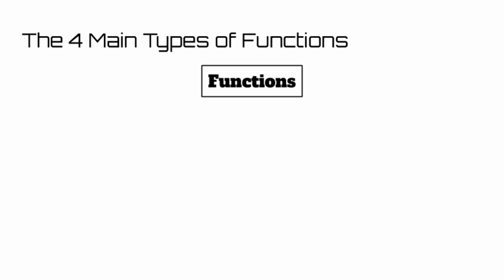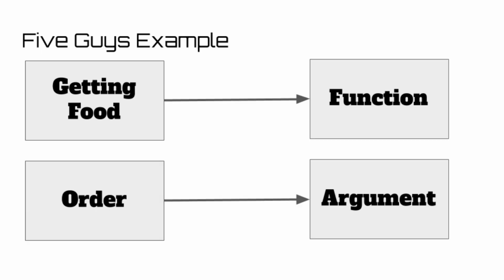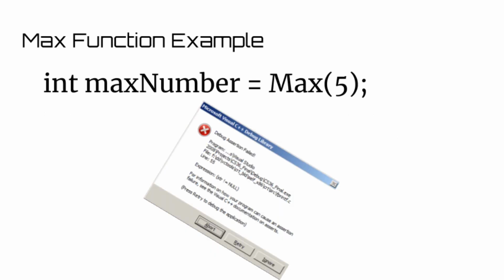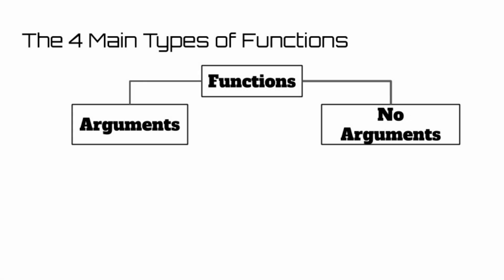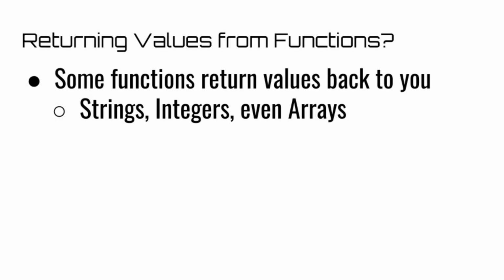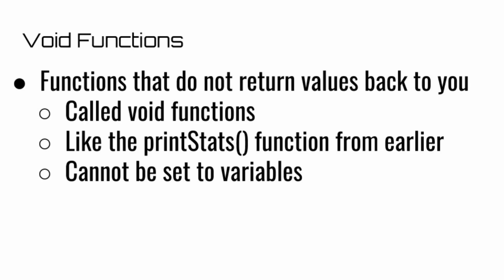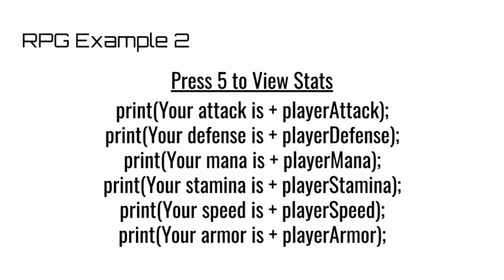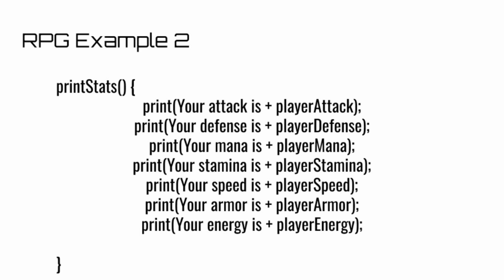Introduction to Programming - Episode 11 (What are functions?)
In today's episode we cover one of the most important topics in Computer Science, and that is the question, what are functions?
NullPointerException is a YouTube channel created by two high-schoolers in hopes of creating high-quality tutorial and how-to's relating to computer science and programming. Videos are uploaded three times a week (Tuesday, Thursday, and Saturday), and can range from basic language tutorials, specific programming how-to's, and even some AP course review when the time hits.